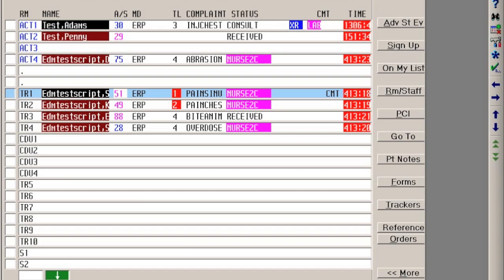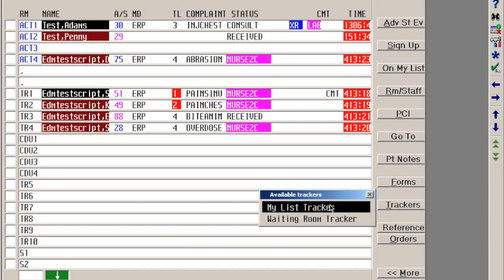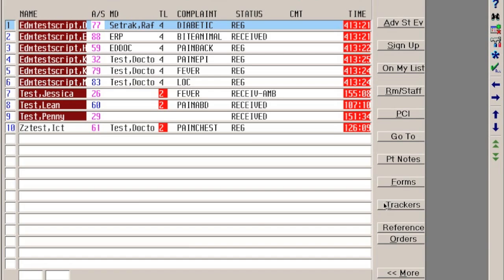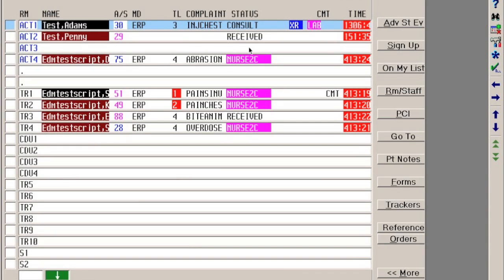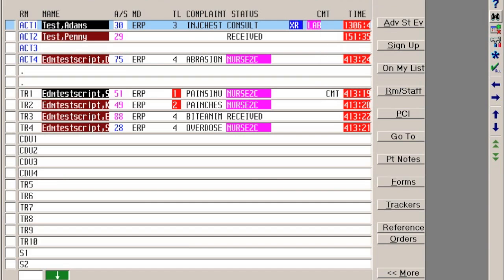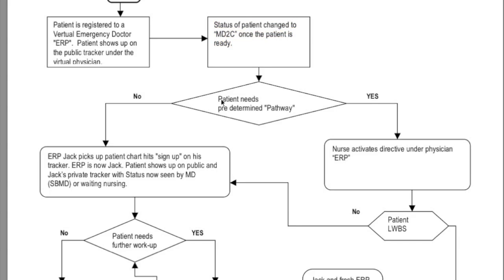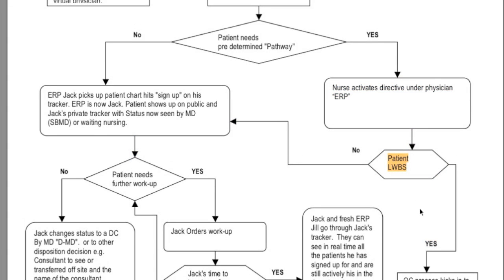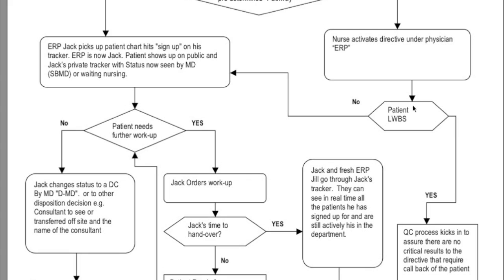SCG ED Tracker Part 1 of 2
INTRODUCTION: Using the Meditech EDM tracker to handle patient assignments and tracking live/